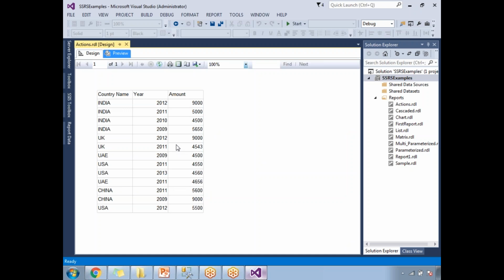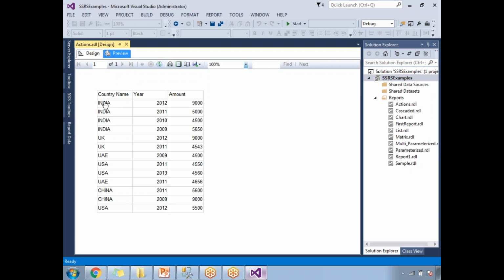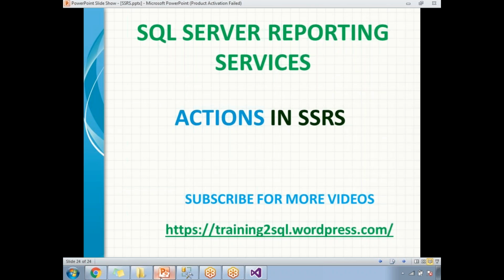16 ACTIONS IN SSRS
Video talks about
ACTIONS IN SSRS
Reporting Actions in SSRS
Enable hyperlink in SSRS

1. Go to Book mark
2. Go to report
3. Go to Url

Also part of SSRS Training videos, SSRS Tutorial , SSRS Interview Questions And MSBI Interview Questions